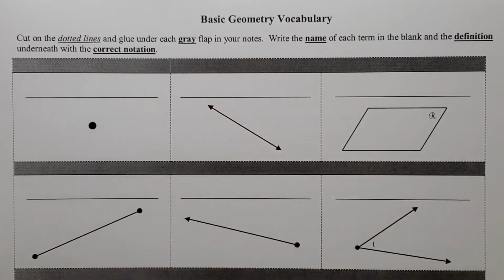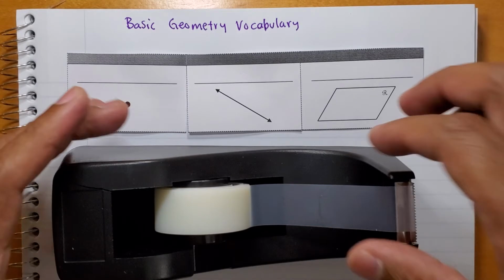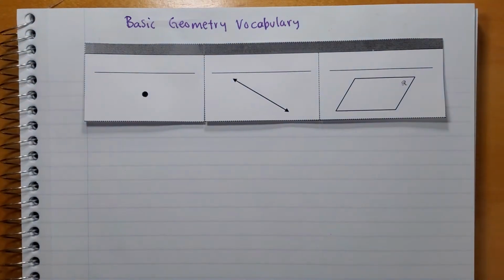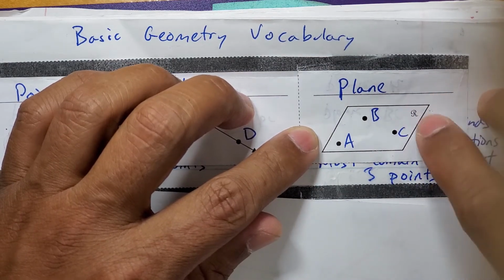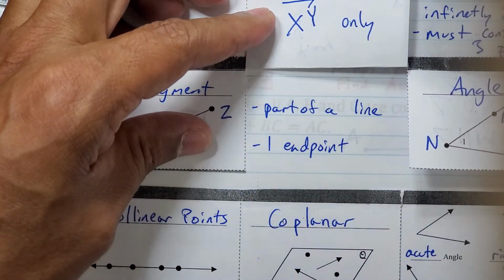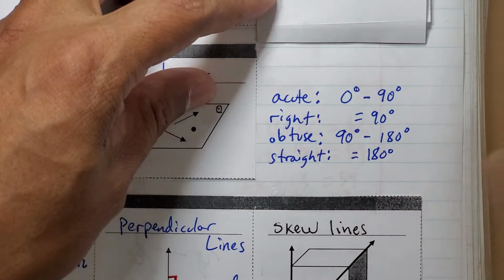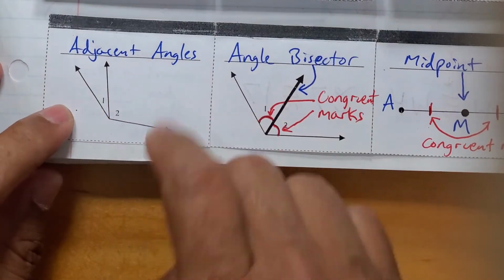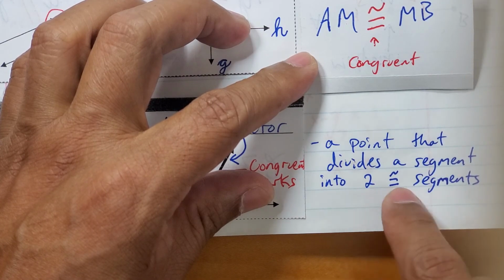Geometry Vocabulary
This video is to introduce students to the fundamental terms in geometry.